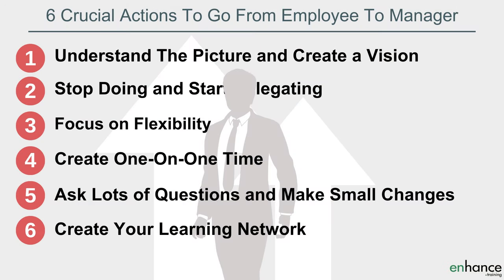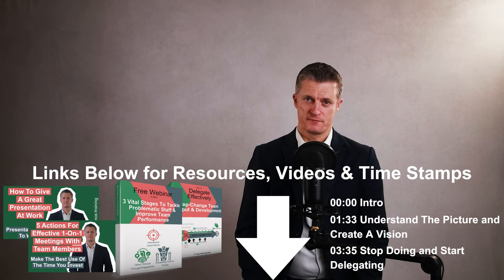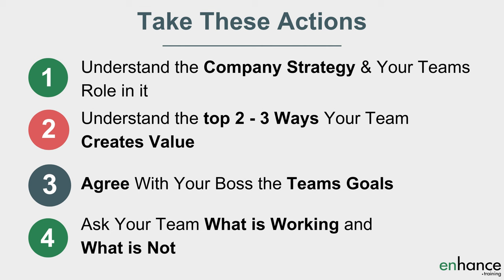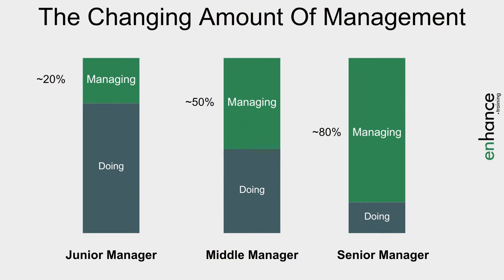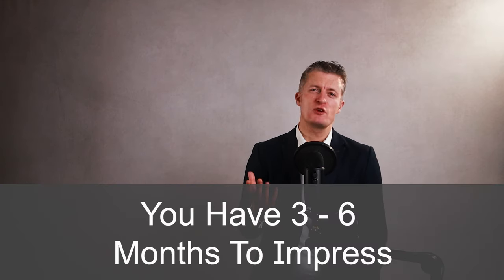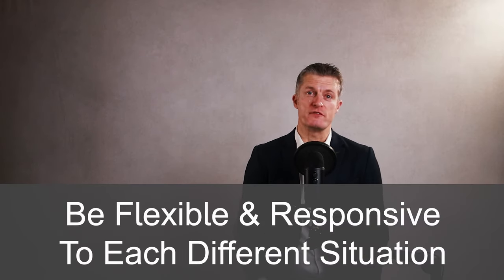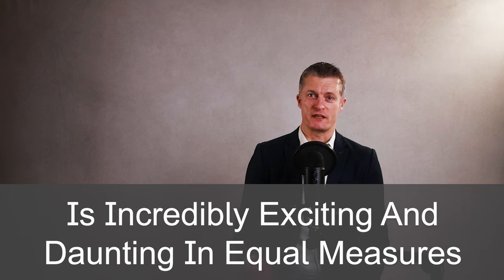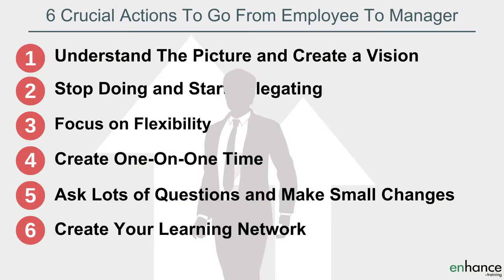Start Brilliantly. 6 Crucial Actions to go from Employee to Manager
The transition to management; to go from employee to manager is a tough step for anyone. Many of us transition from an employee to a manager through internal promotion which makes it even harder.

To make transitioning into a management role easier, I share 6 crucial actions to go from employee to manager.

00:00 Intro
01:33 Understand The Picture And Create A Vision
03:35 Stop Doing And Start Delegating
04:55 Focus On Flexibility
06:55 Create One-On-One Time
08:26 Ask Lots Of Questions And Make Small Changes
09:49 Create Your Learning Network
11:23 In Summary

Starting as a new manager is daunting. Understanding the bigger picture and creating a vision starts you on the right foot. I share 4 important tips for new managers covering strategy, value creation, goals and helping your team. Each makes a big difference moving from employee to manager.

Next, the peer to manager transition was gained by hard work. This alone will no longer help you. Stop doing and start delegating to create more value than you can on your own. As a junior manager, you will still be doing ~80% of the time. The other 20% managing is critical.

A big danger transitioning into a management position is the perception you must impress and justify your promotion. You have 3 – 6 months to impress. Focus on being flexible and responding to the needs of your team. The most valuable of my first time manager tips is to focus on helping your team.

After the transition from co-worker to manager, you create the most value through your team. To maintain team performance, you need to build relationships with your team, or reset them. Make a lot of time for one-on-one meetings with your team members.

How to be a new manager definitely includes asking lots of questions and making small changes. You may feel the need to make your mark. Don’t rush this – work out the right mark to make first.

Ask a lot of questions and listen carefully. I absolutely do this with any new team I manage even after 25 years of being a manager. When you are new in the manager role, you have an amazing window to ask a lot of questions – use it.

Last of my new manager tips, is to create your learning network. In a new job and starting a new career, you have so much to learn and new skills to practice. Get as much help from any source to work out what you need to learn and practice. Do this and save years of time.

If you have any questions on “Start Brilliantly. 6 Crucial Actions to go from Employee to Manager”, leave them in the comments below and I will get back to you.

Jess Coles
Enhance.training